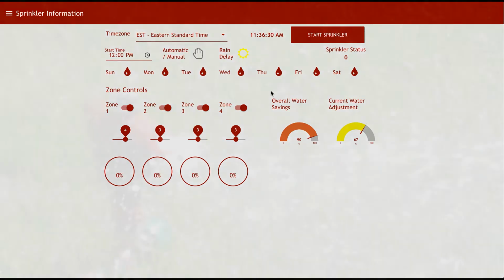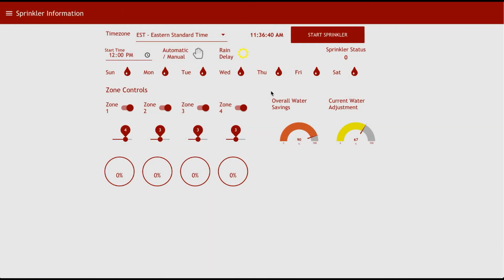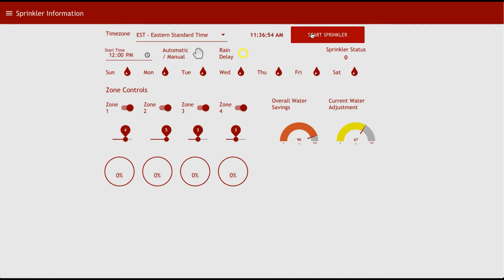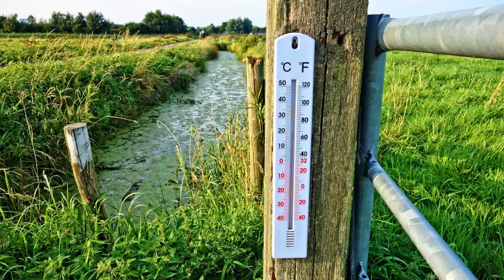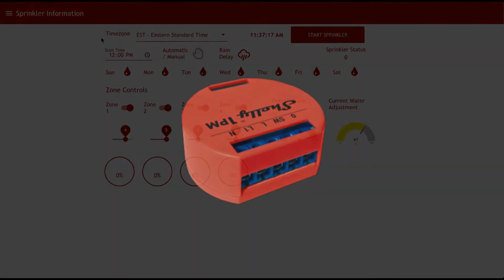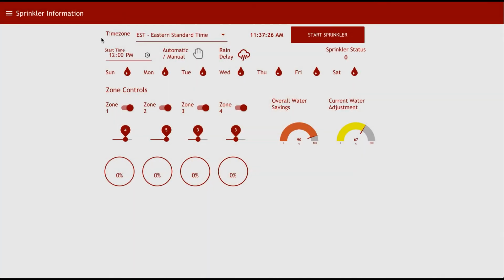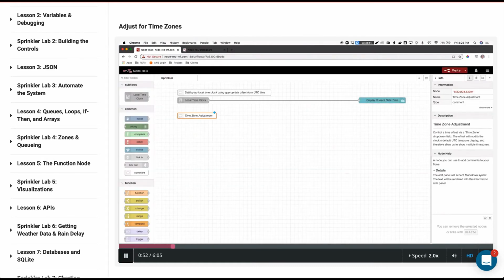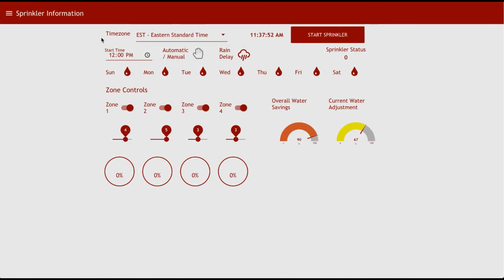IoT Creator Course Introduction